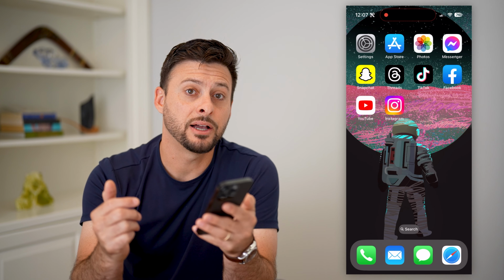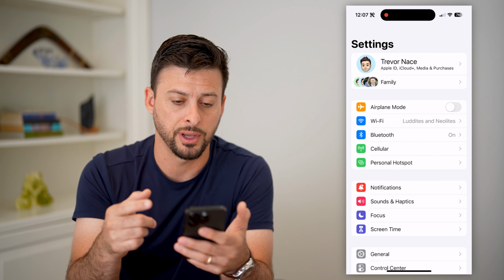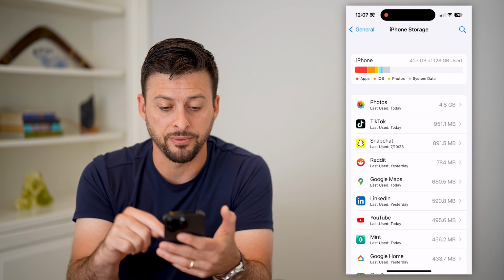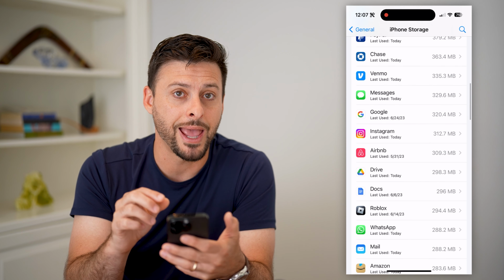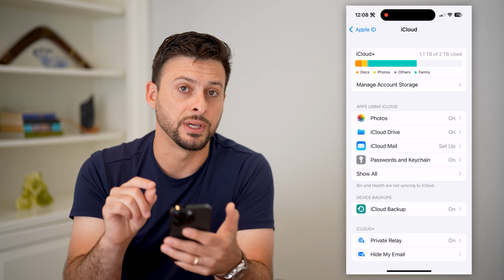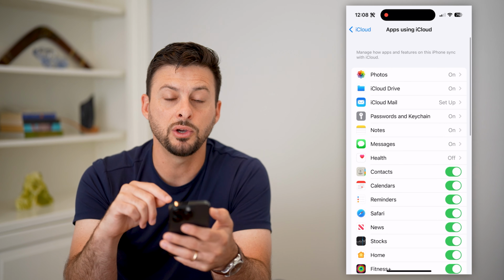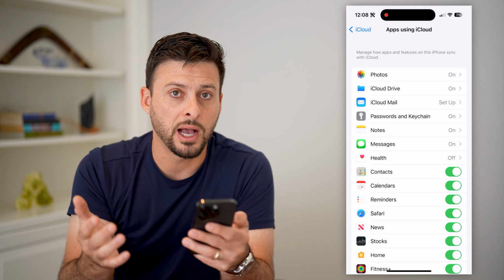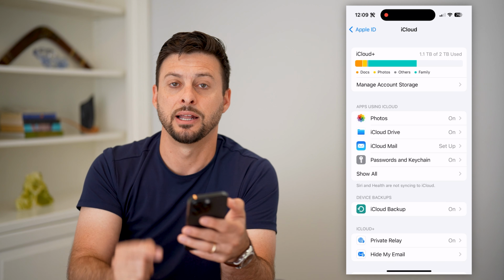How To Use iCloud Storage Instead Of Phone Storage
Here's how you can use your iCloud storage instead of the storage on your iPhone if you want to offload some space from your phone.